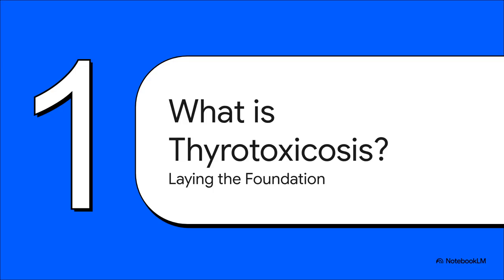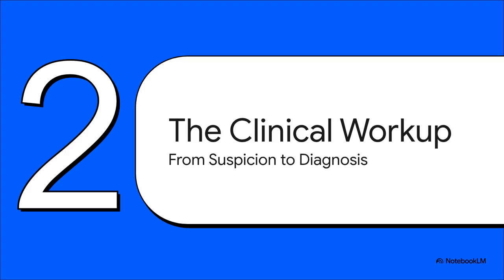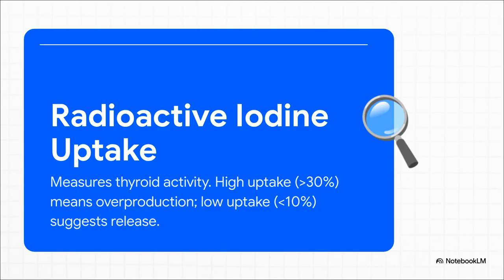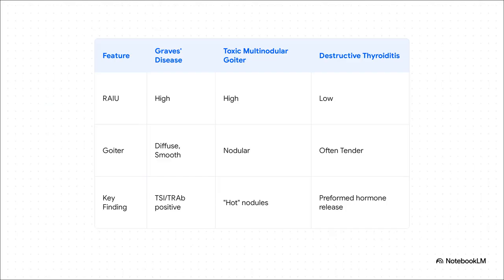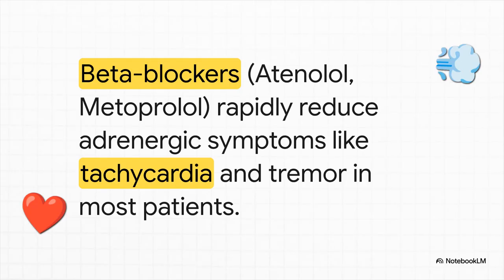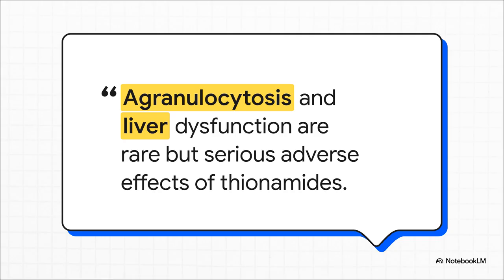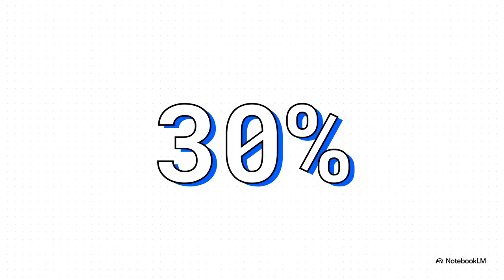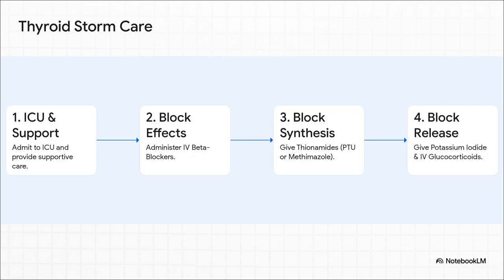A Guide to Thyrotoxicosis